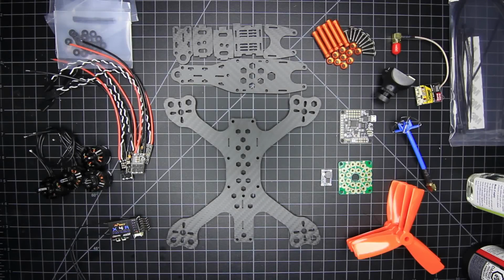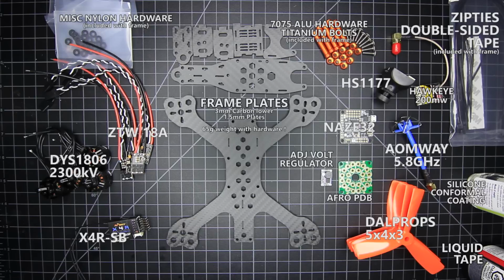Bolt 180 Build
This is a pretty balanced 4'' build. For a screamer, I'd recommend:
4S HV, RCX 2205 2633kv (or RG 2700kv), ubad 30a/DYS XM20 (or other F39X based ESC that can keep up with the revs).